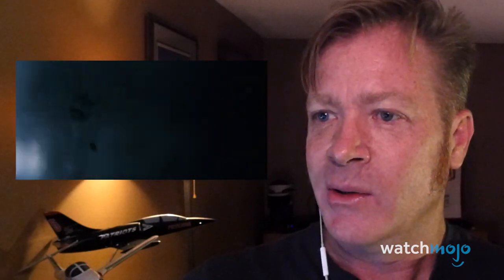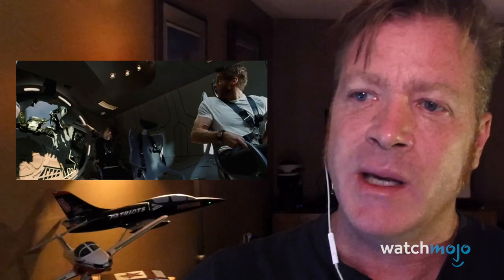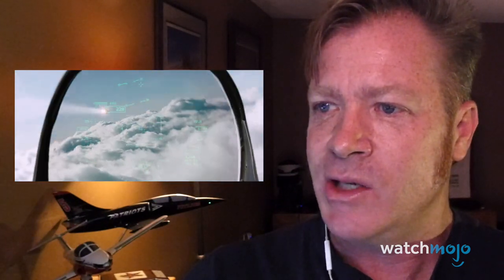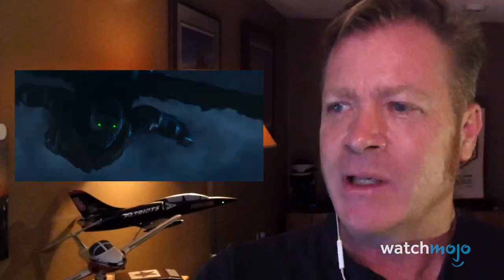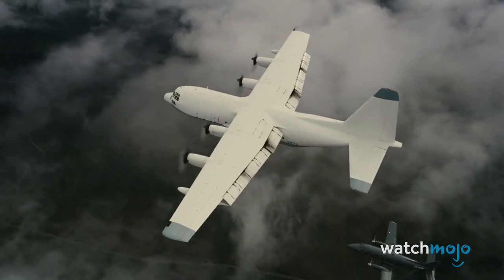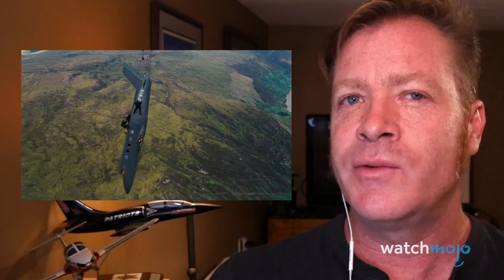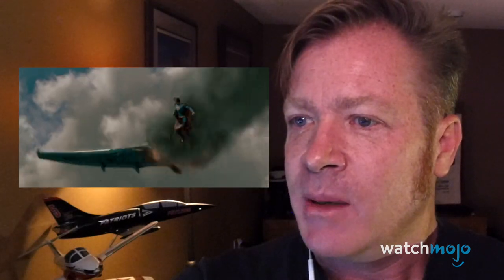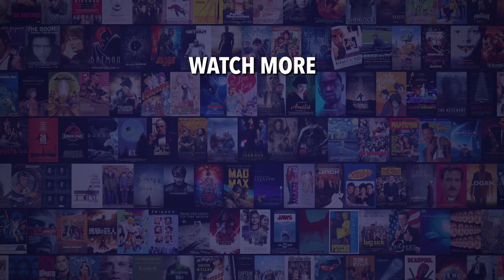Fighter Pilot Breaks Down Superhero Flight Scenes!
Ever wonder about the accuracy of aviation scenes in popular superhero movies? We got you covered. Third generation military pilot Rob "Scratch" Mitchell joins WatchMojo to review and break down popular flight scenes from some of your favorite superhero films. This review will include sequences from movies such as "Iron Man" (2008), "The Dark Knight Rises" (2012), "Spider-Man: Homecoming" (2017) and more! What did you learn about aviation while watching the video?